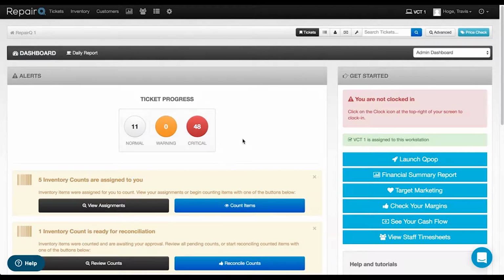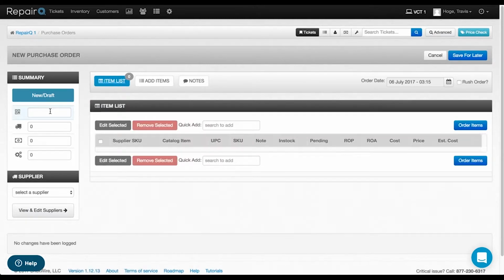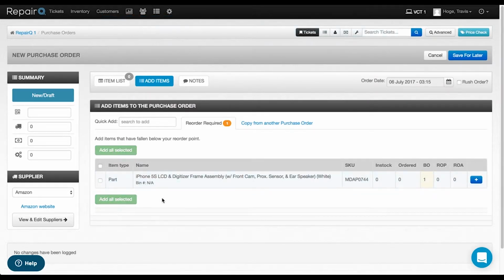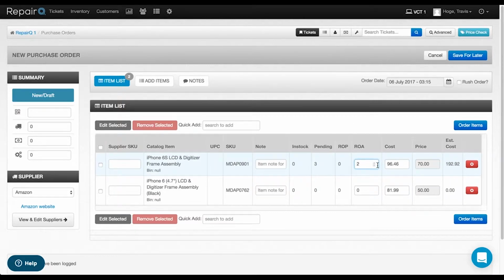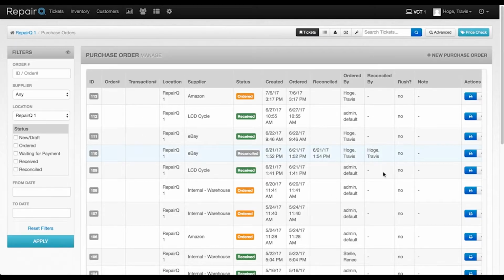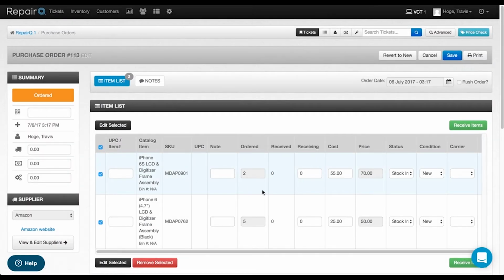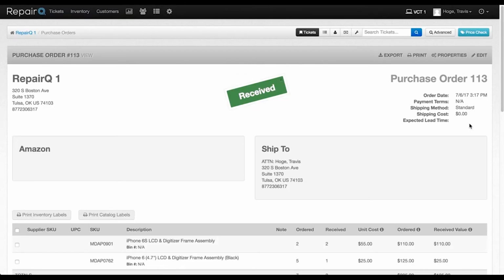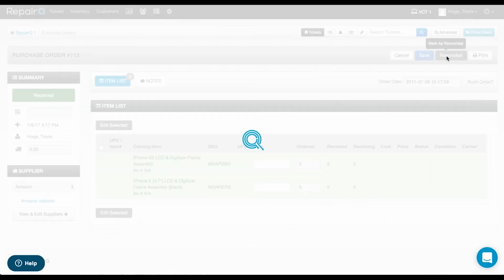Onboard the Q - Purchase Orders